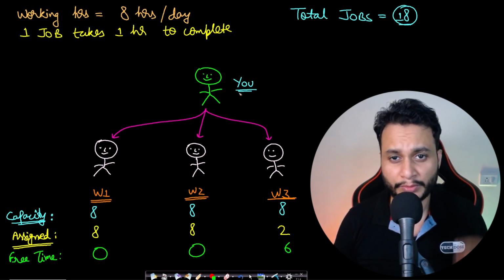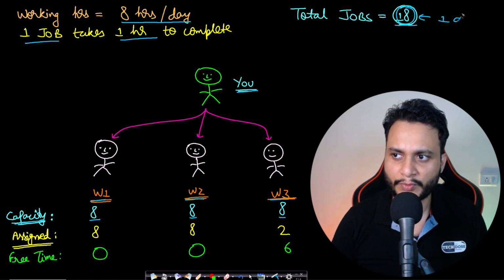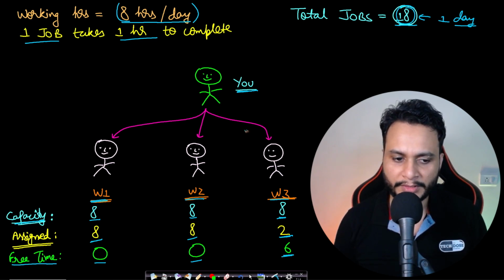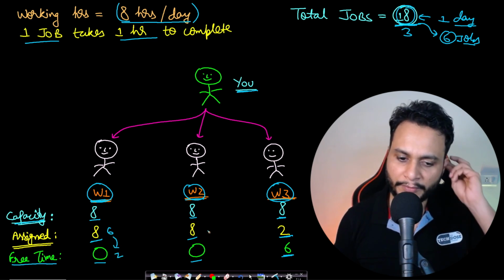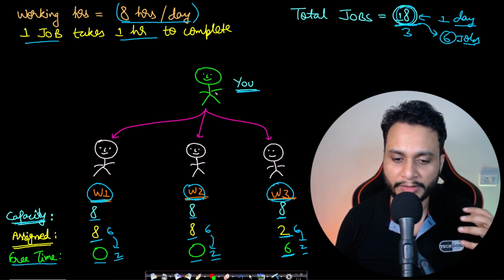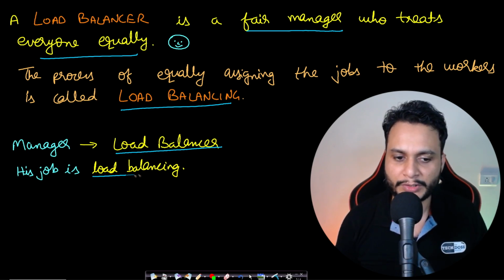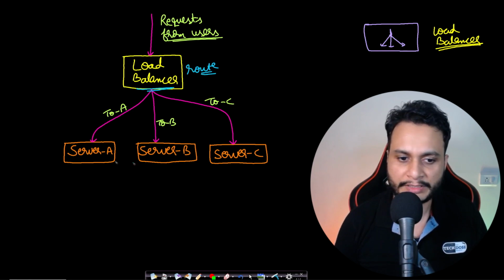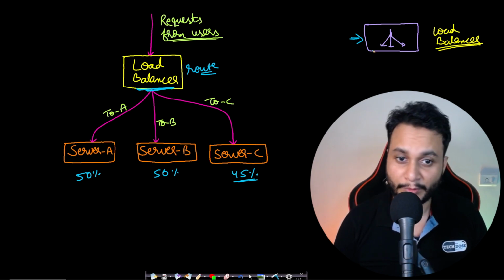Load Balancer | System Design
This video explains the basics of loan balancer and load balancing in system design architecture.